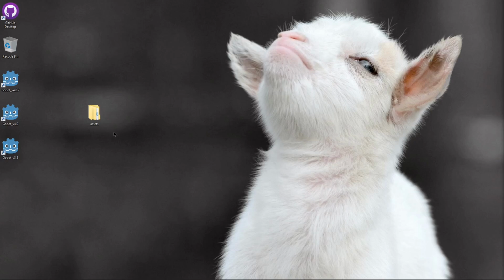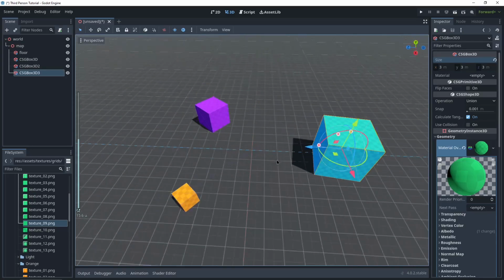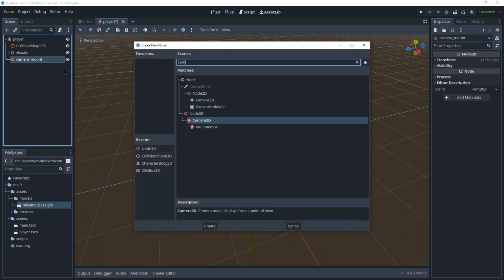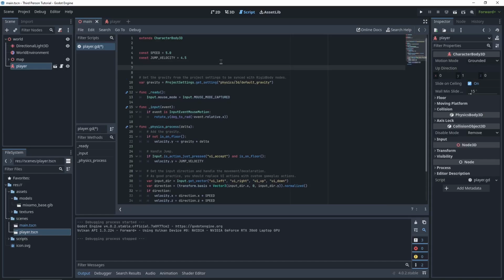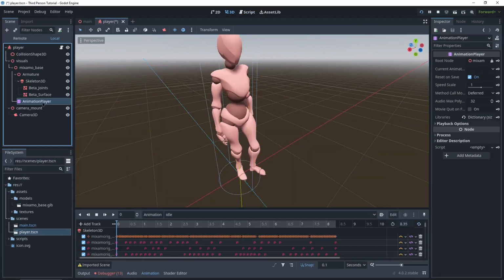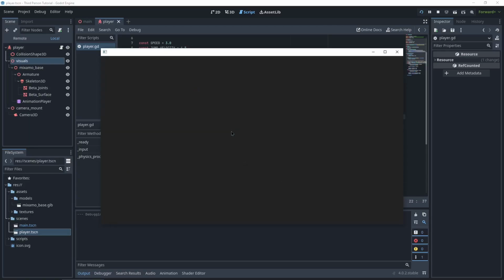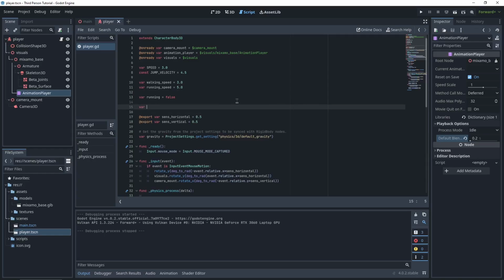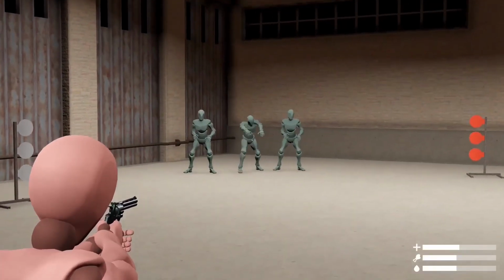Godot 4.0 Third Person Controller Tutorial ( 2023 )